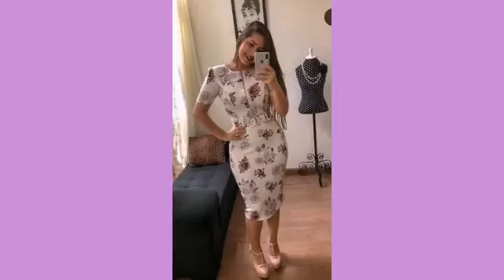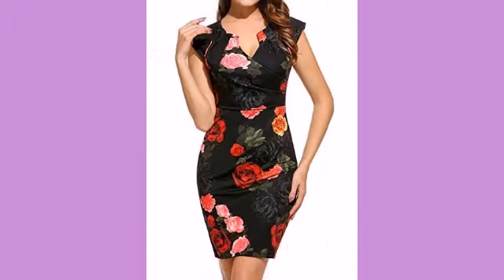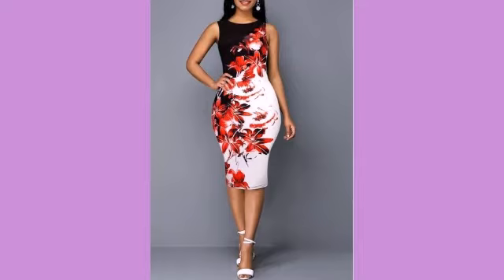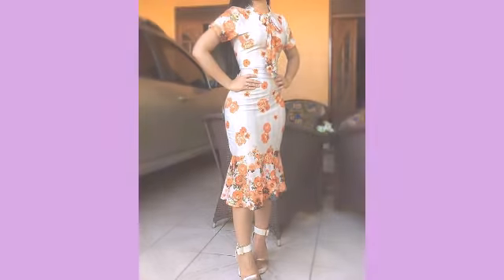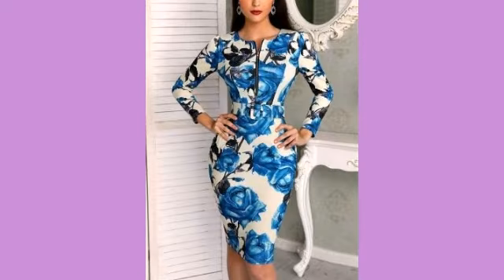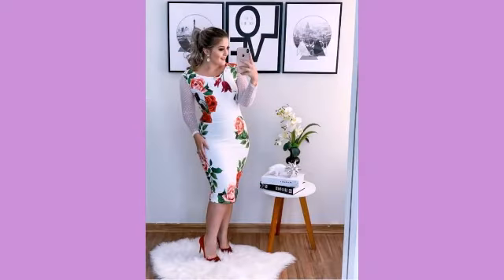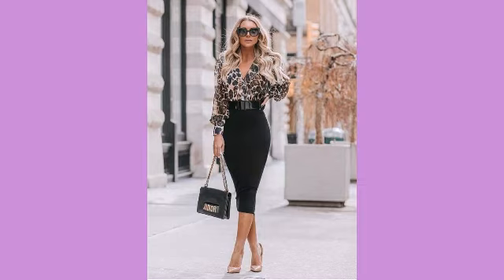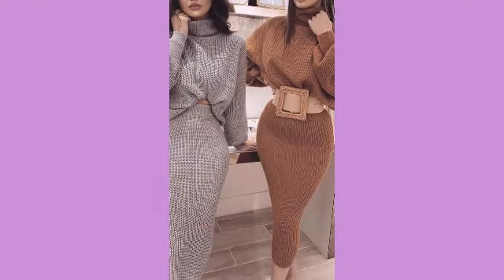40+ Chic Fall Outfit Ideas You'll Absolutely Love It || Most attractive Collection of bodycon dress